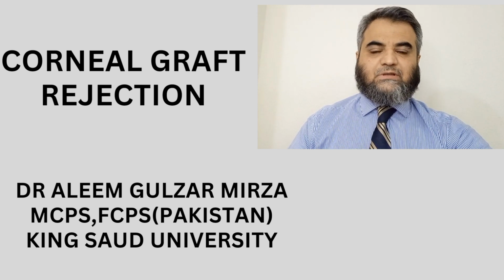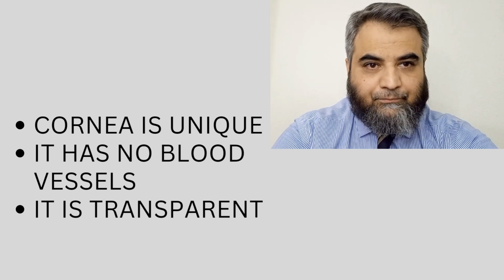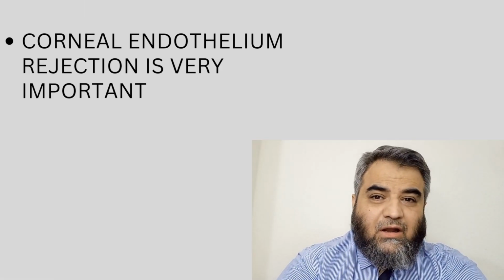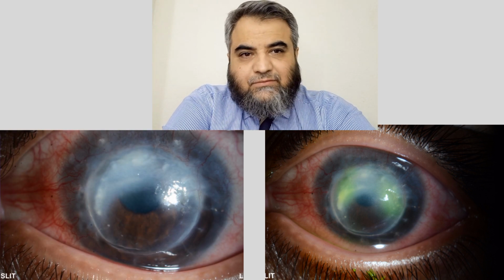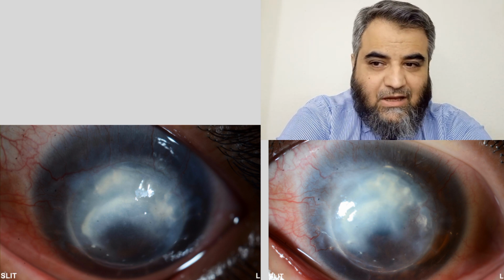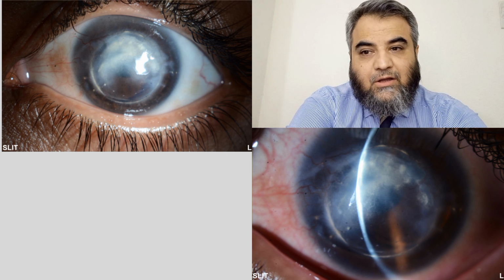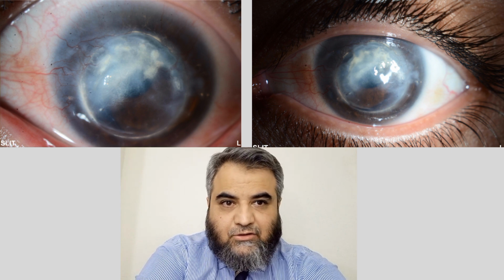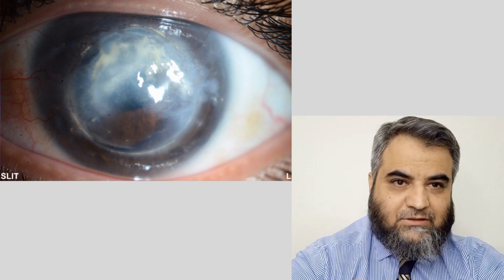CORNEAL GRAFT REJECTION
CORNEAL GRAFT REJECTION & IT'S  TREATMENT